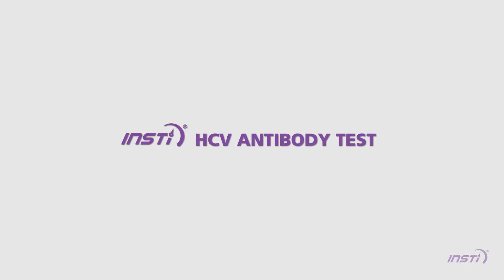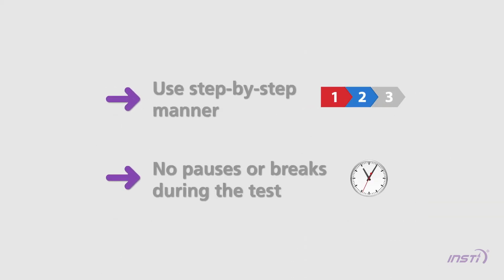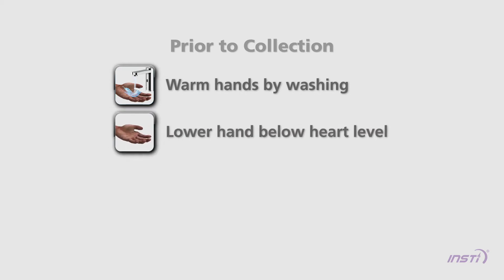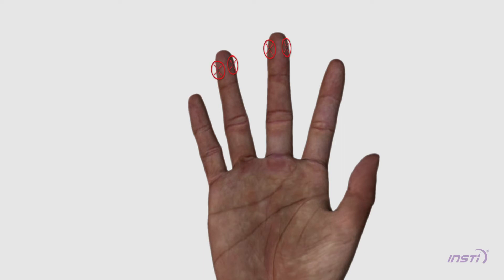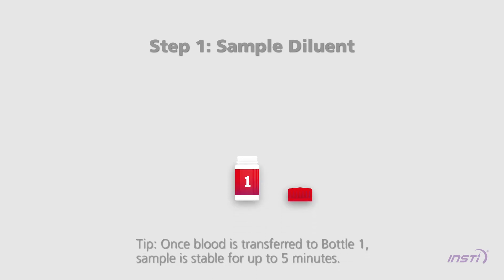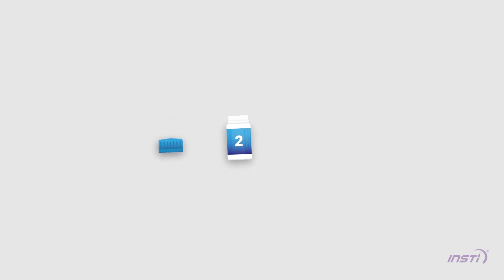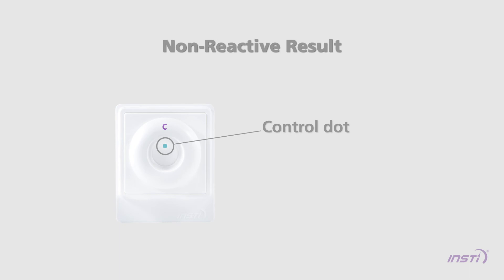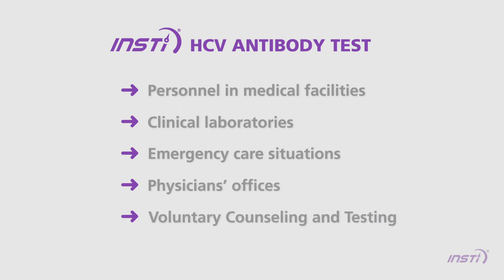INSTI HCV Training Video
The INSTI® HCV Antibody Test is the world’s first one minute test. It is highly accurate, affordable, and easy-to-use. The platform is an entirely portable system requiring no additional equipment, allowing providers to perform the test in multiple settings, from clinical labs to remote testing centers. With IgG and IgM procedural control and the ability to test for HCV genotypes 1 – 6, the INSTI HCV Antibody Test is an excellent tool in the fight against Hepatitis C.